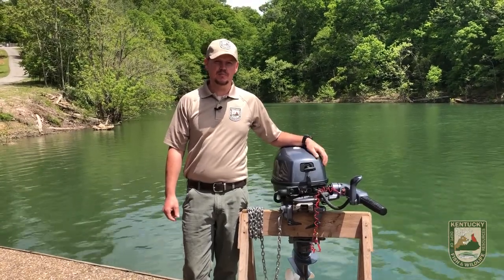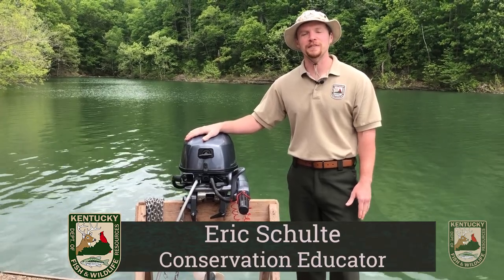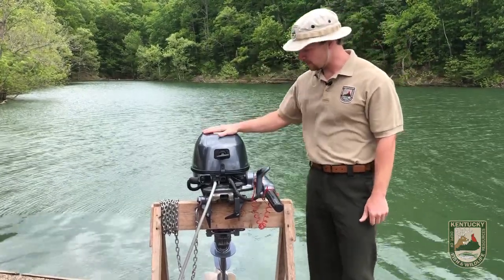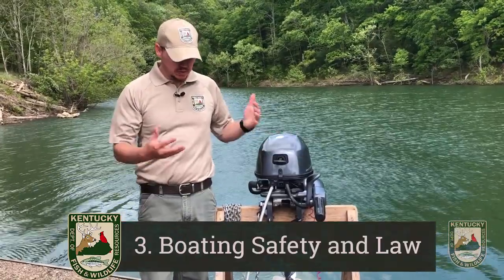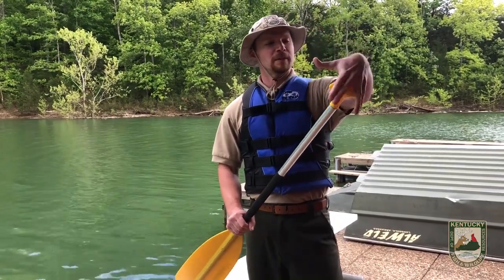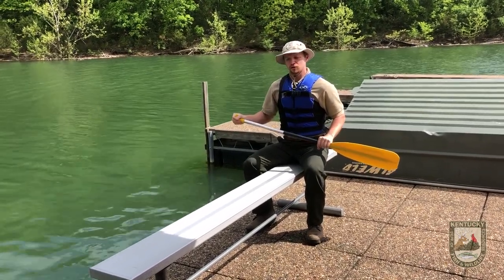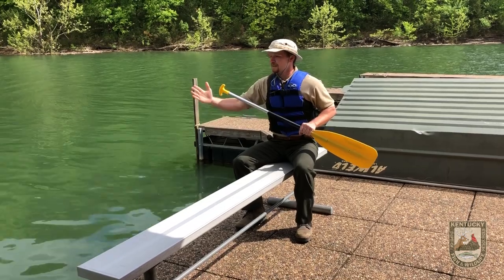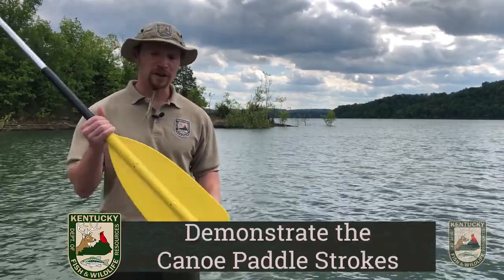Virtual Conservation Camp – Boating & Canoeing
Conservation Educators Jamie Alton and Eric Schulte show campers how to safely operate a motor boat and canoe.

This video is part of a series produced to allow you to experience conservation camp in a whole new way!  Registration for our Conservation Camp-In is free and open to campers ages 8 -14.  Each camper who completes challenges from all seven activities will earn a Virtual Camp patch.